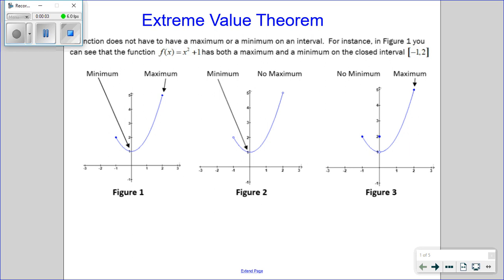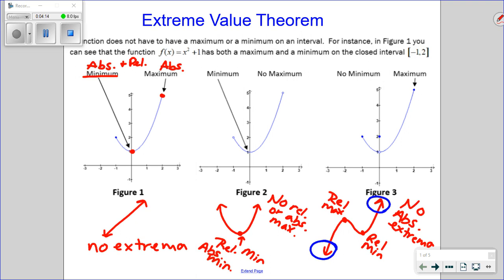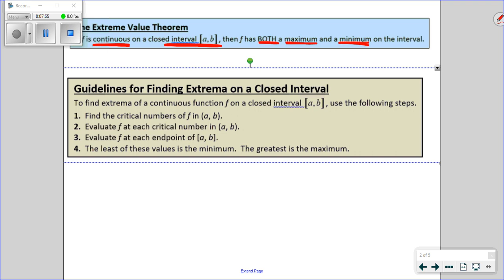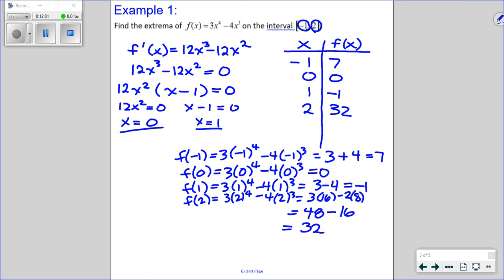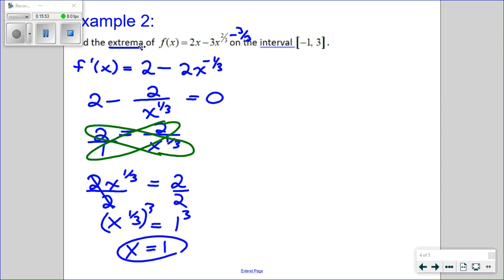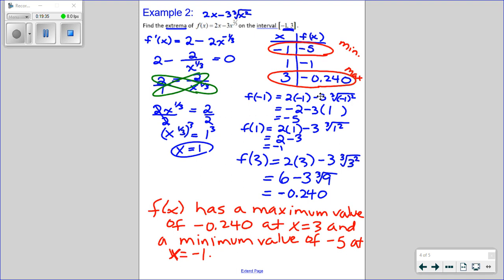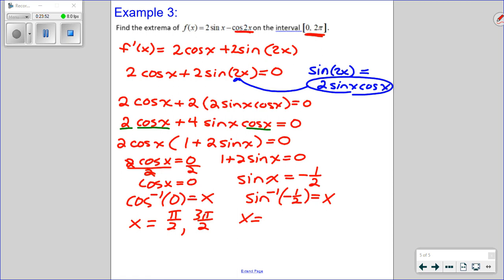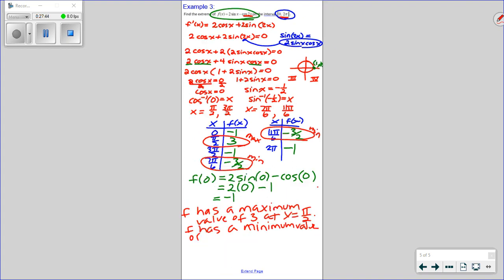Extreme Value Theorem